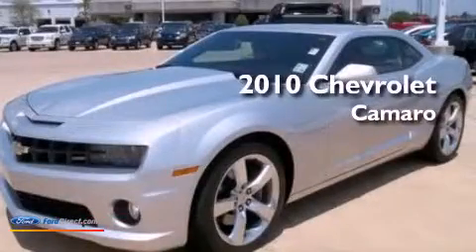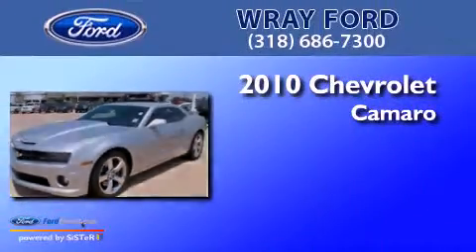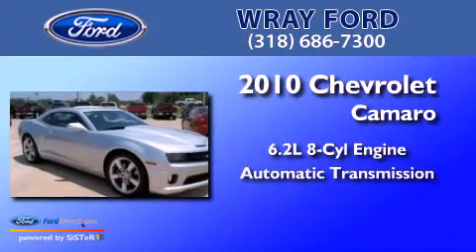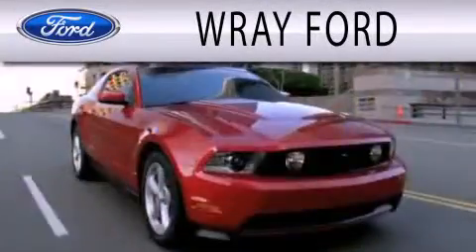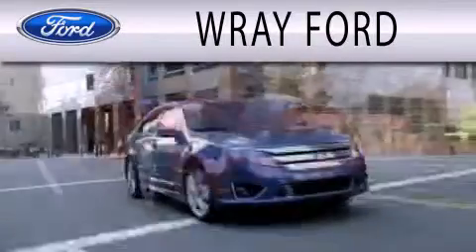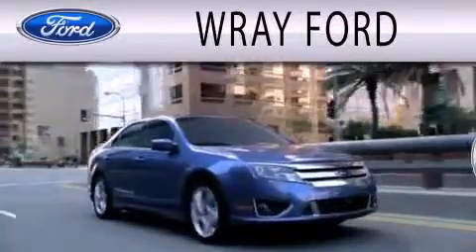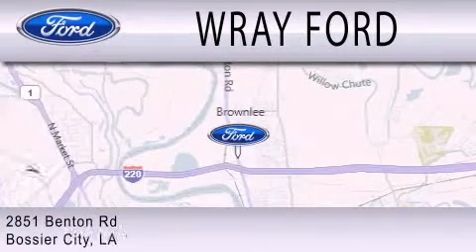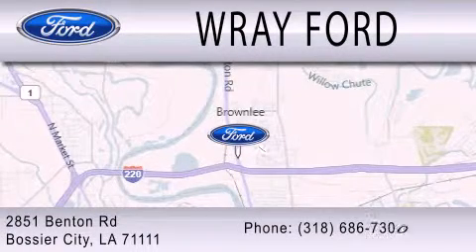2010 CHEVROLET CAMARO Bossier City LA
Year : 2010
 Make : CHEVROLET
 Model : CAMARO
 Engine : 6.2L V8
 Trans . : AUTO
 Exterior : SILVER
 Miles : 14,336
 Interior : BLACK
 Stock : T9177402